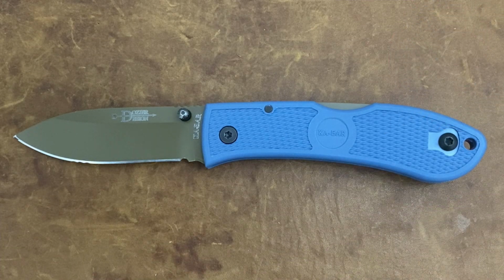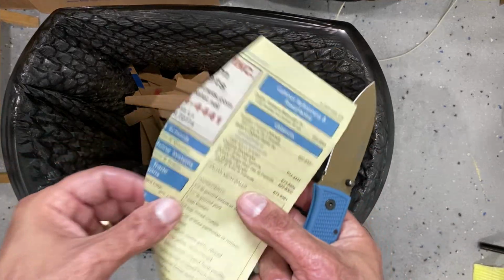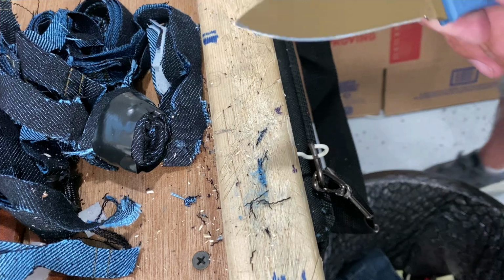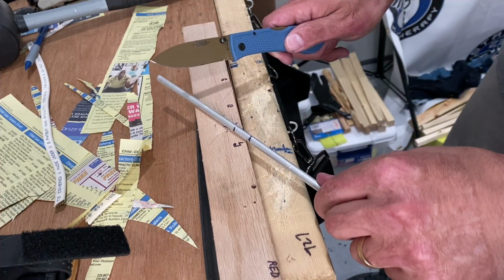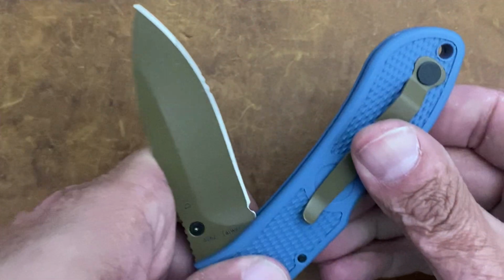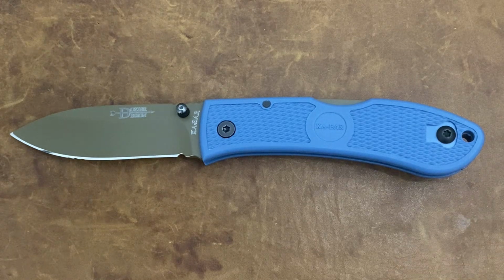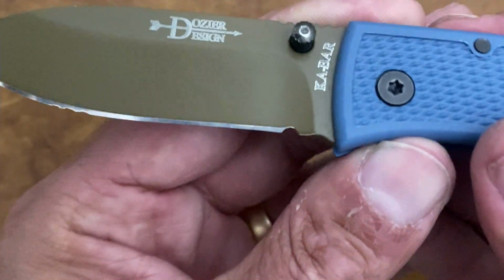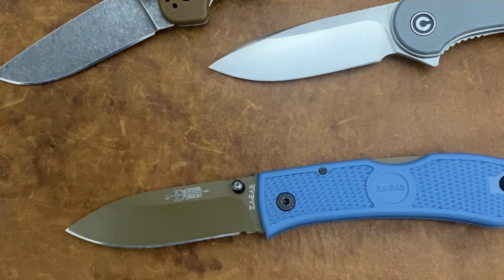Ka-Bar Dozer D2 / How Does it Stack up? / Full Review and Testing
Ka-Bar Dozer in D2 / How Does it Stack up? / Full Review and Testing